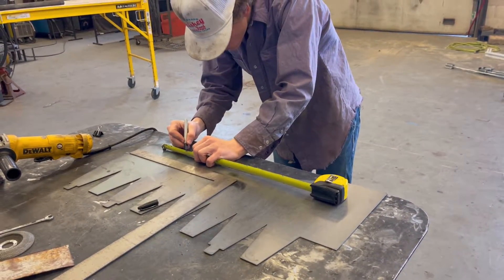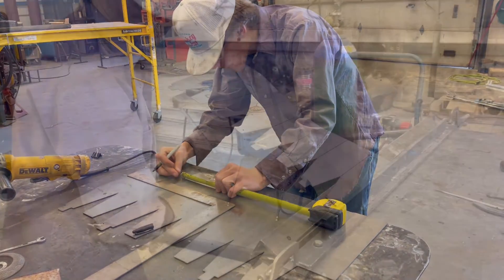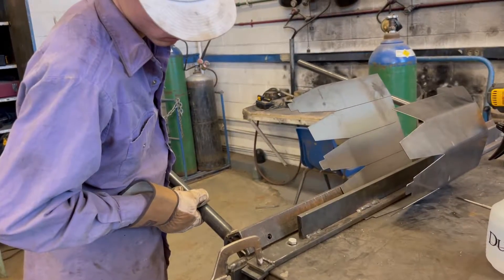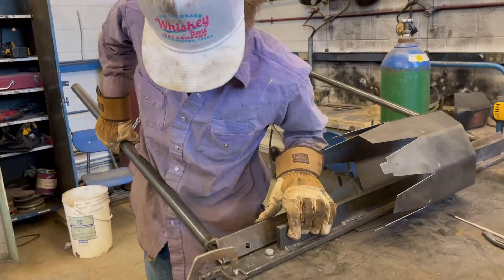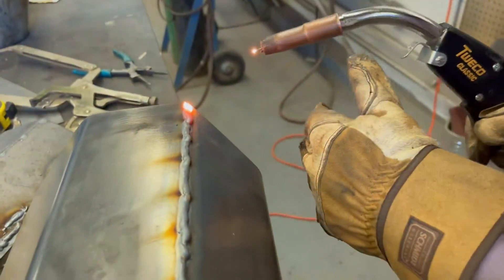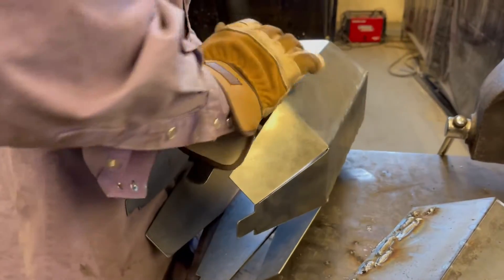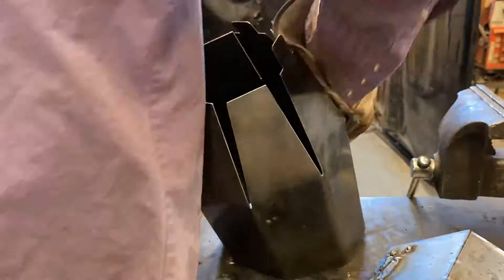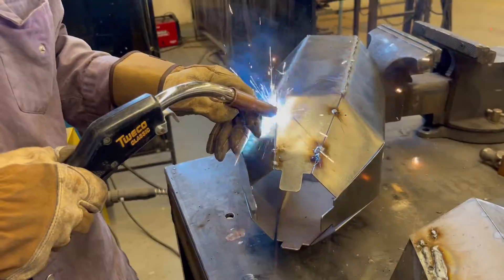FBLA Digital Video Production 2022 (How to build an exhaust tip)